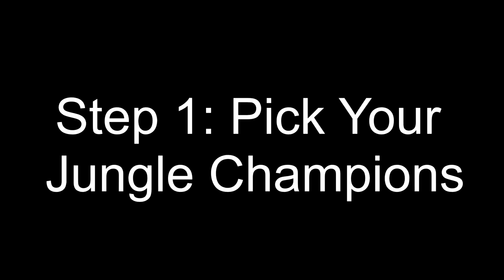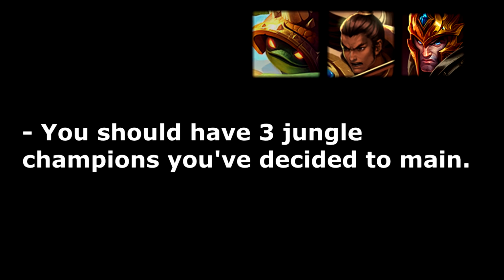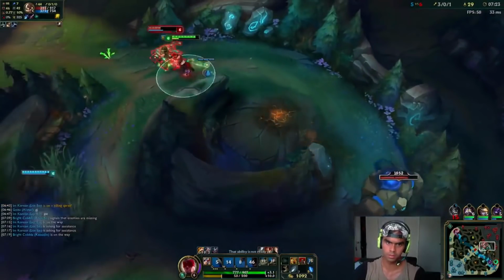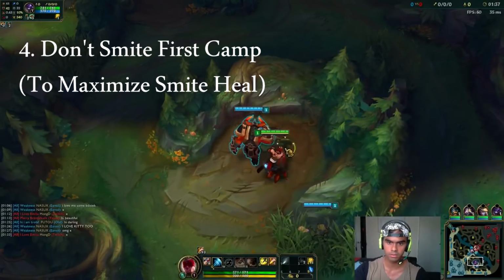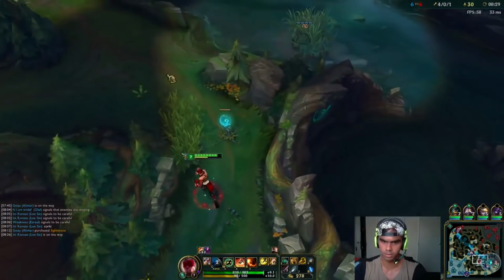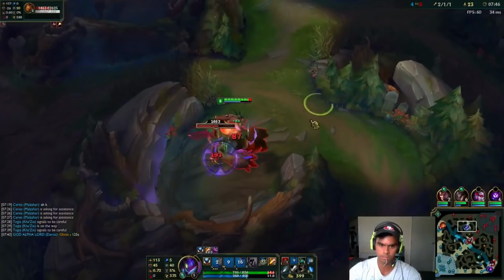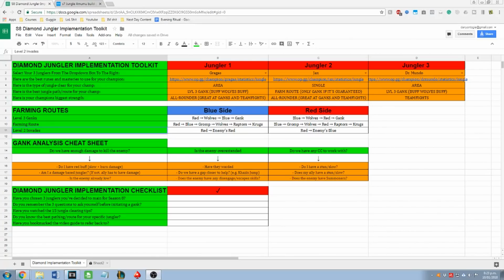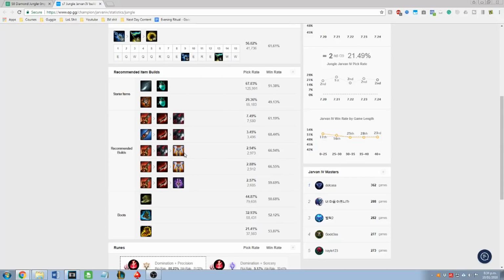THE ULTIMATE S8 JUNGLE GUIDE (3-STEPS TO DIAMOND)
If you wanna learn how to climb to Diamond as a jungler, then this video is for you.

Firstly, I'll show you exactly how to pick the jungle champions that suit your playstyle so that you can climb to Diamond with your jungle mains.

Secondly, I'll show you exactly how to find the exact same item paths that Korean challenger junglers use (in under 10 seconds).

And lastly, I'll be teaching you the 3 early game jungle fundamentals that you need to know:

Ganking, Jungle Farming/Clearing, and Jungle Routes.

- I'll be showing you a simple trick that only high elo junglers use to ensure their ganks end in only a kill or blown summoner spell.

- I'll be showing you how to farm for your specific jungle champion in a way that allows you to have more health and clear the jungle faster than before.

- I'll be giving you 15 actionable jungle clearing tips to help you end with more health and reduce the total time it takes to clear the jungle.

- I'll be showing you 3 simple jungle routes you can use to climb to Diamond with.

- I'll be showing you exactly which jungle routes suit your specific jungle champion.

JOIN THE LOL EDUCATIONAL ACADEMY (have direct 1-on-1 access to challenger LoL players who are here to help answer whatever questions you may have):